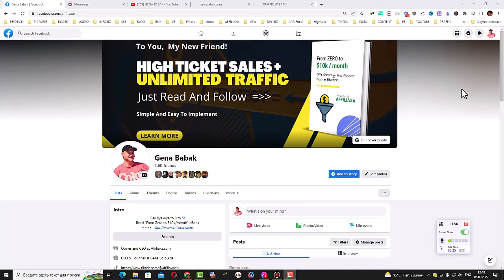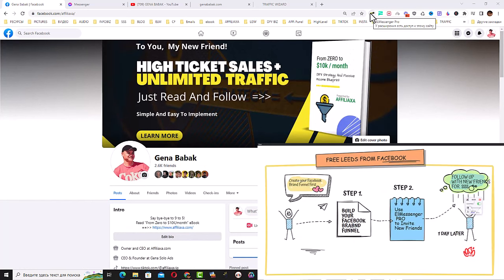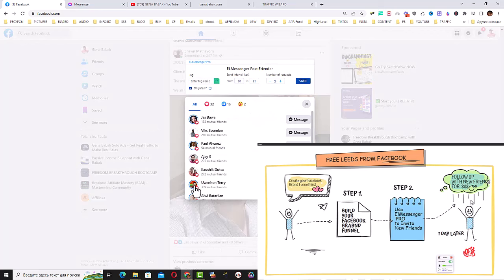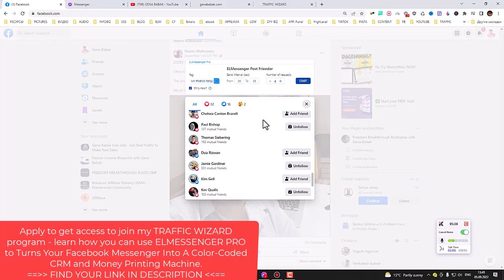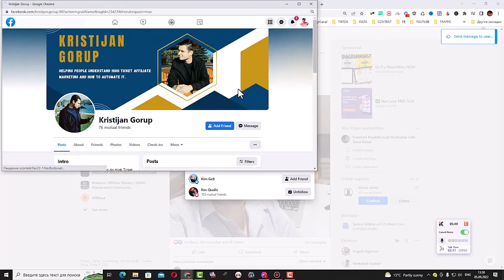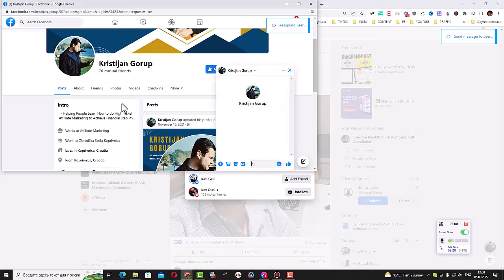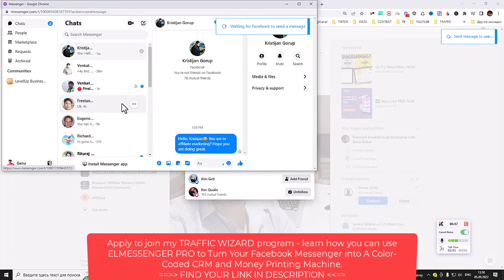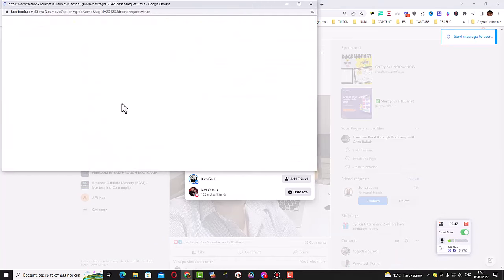How to Get Traffic from Facebook for Free: A TRAFFIC WIZARD Review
In this video, I'm going to show you how to get free traffic from Facebook in 2022.
Facebook is one of the most popular social media platforms and it's still growing exponentially every day.
Whether you're a business or an individual, there's a good chance that Facebook is a major part of your online presence. In this video, I'll show you how to get free traffic from Facebook in 2022 so you can start building your social media empire today!
Apply to get access to join my TRAFFIC WIZARD program - learn how you can use ELMESSENGER PRO to Turns Your Facebook Messenger Into A Color-Coded CRM and Money Printing Machine.

Finally, get access to all the tools you need to start a profitable online business!
No need to reinvent the wheel. 😎
Here is your shortcut "From ZERO to $10K/month" ebook:

🚦 Need More Traffic?
Ready for Paid Traffic - use Genasoloads

My name is Gena Babak and I am a full-time online marketer, business coach and traffic vendor!